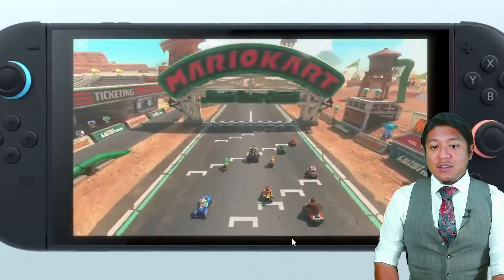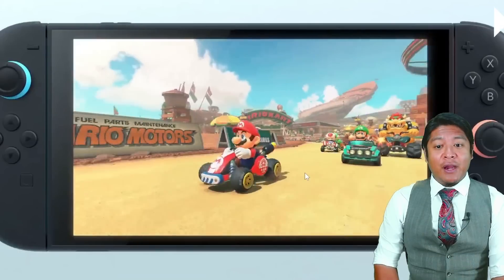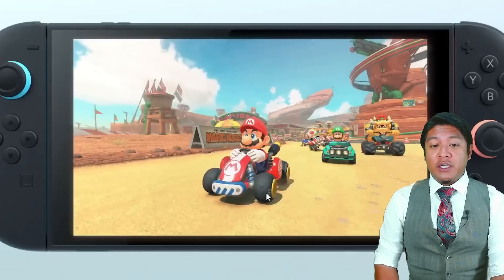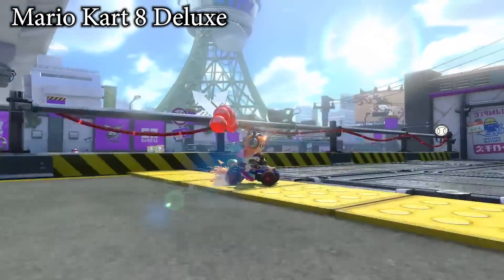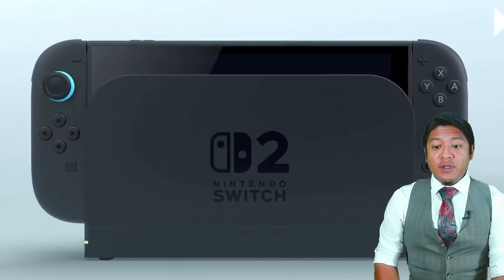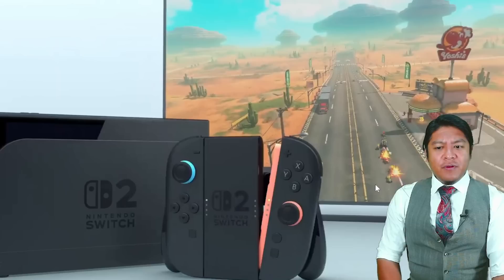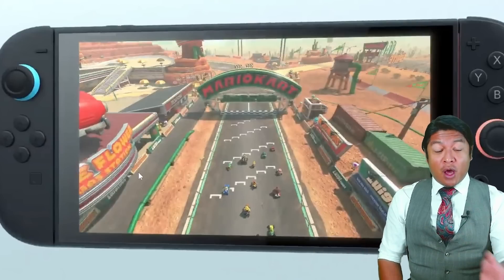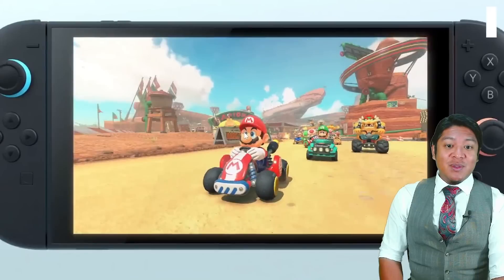How Mario Kart 9 tells us how STRONG Switch 2 is. Game Dev Analysis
What are the Nintendo Switch 2 specs? How much stronger will it be and what difference will it make to game development? Game developer, Jerrel Dulay, shares his analysis and explains how the Switch 2 will be significantly stonger than the original Switch.

Explaining how there WILL NOT be a repeat of Pokémon Scarlet and Violet on Switch 2